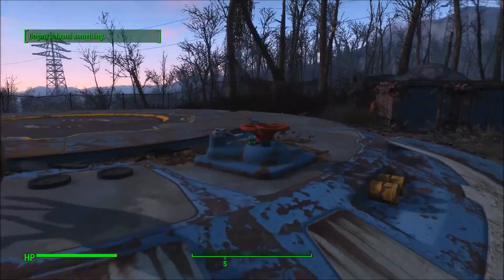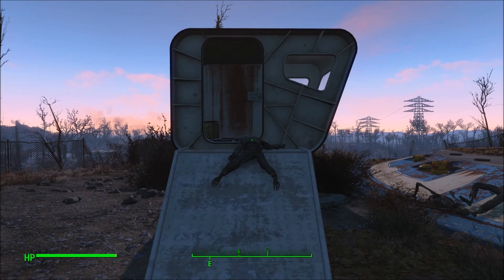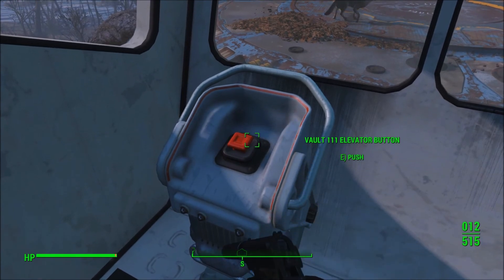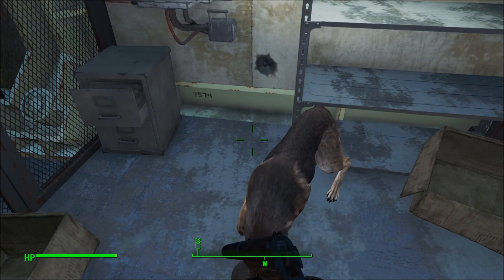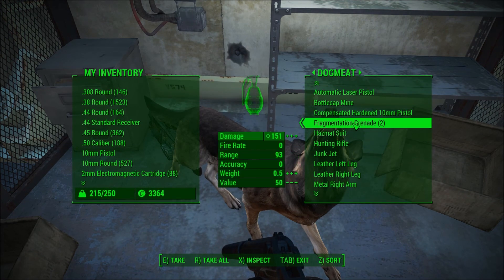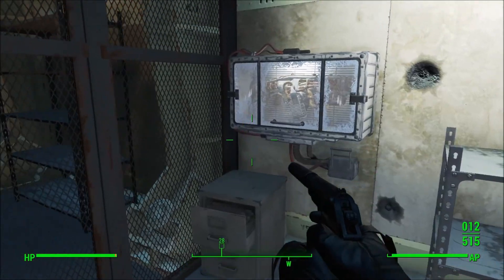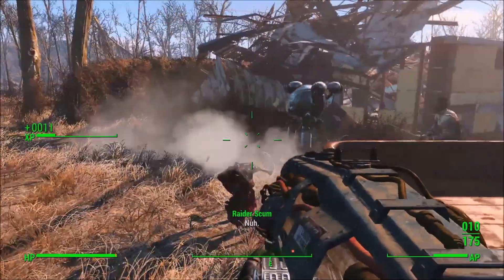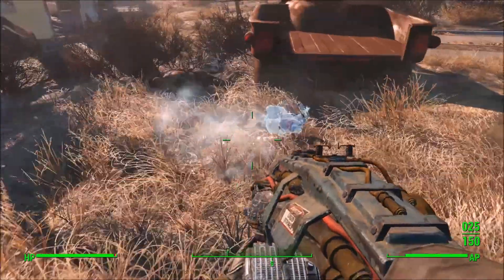Fallout 4 Gun Guide #2: The Cryolater: Best early game weapon? How to get a start of game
Hey guys im here today to show you how to get the Cryolater. A freeze-gun that can instantly freeze enemies. Ill be showing you to to glitch it and get it at the beginning of the game and how to get it normally. Thanks for coming hope to see you guys again.